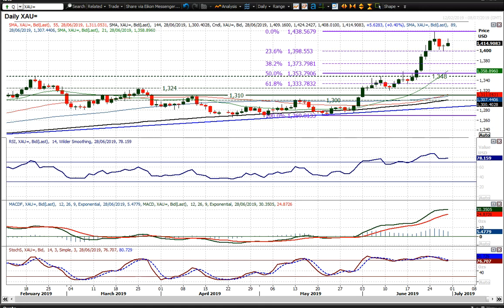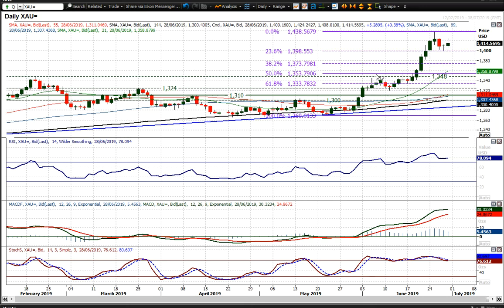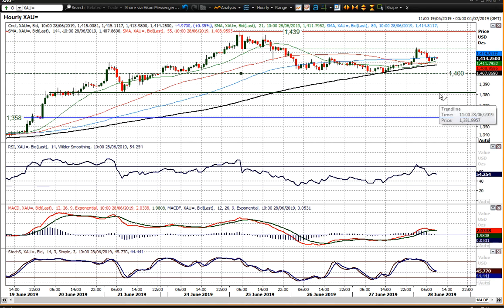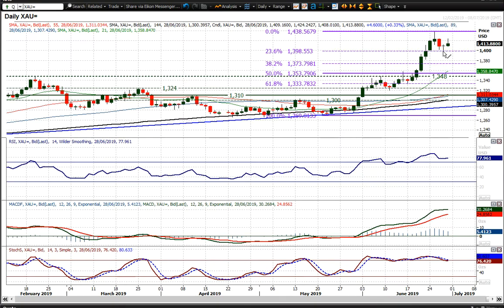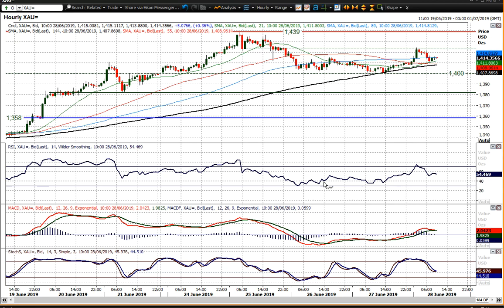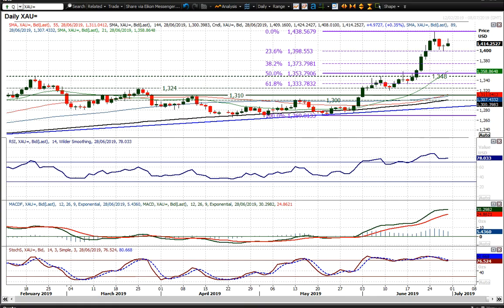Gold Technical Analysis - Hantec Markets 28/06/2019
Are the gold bulls still in control?